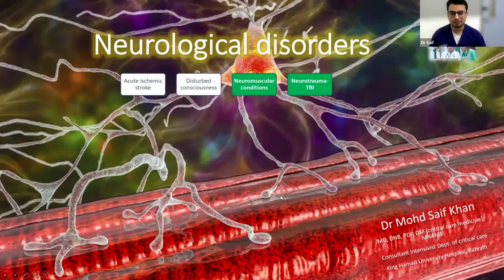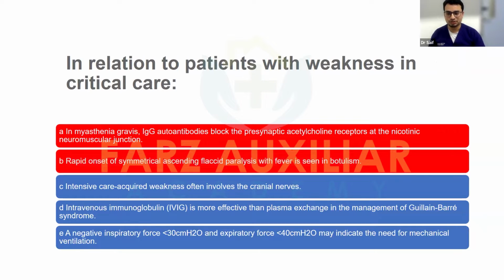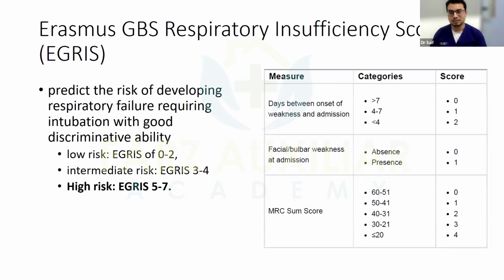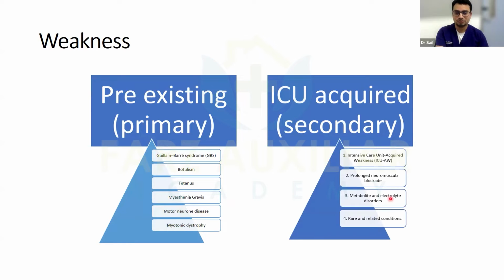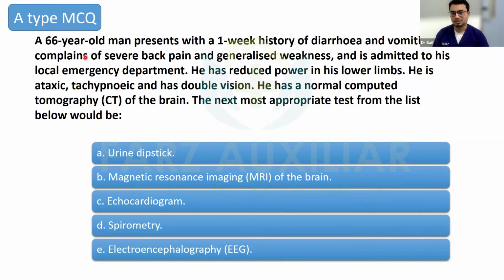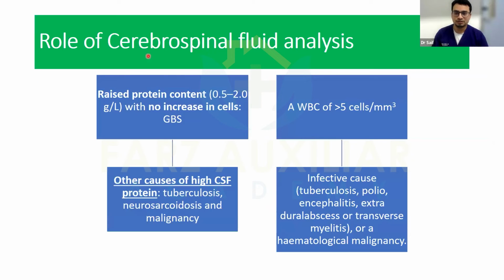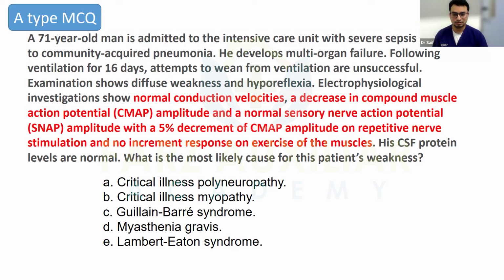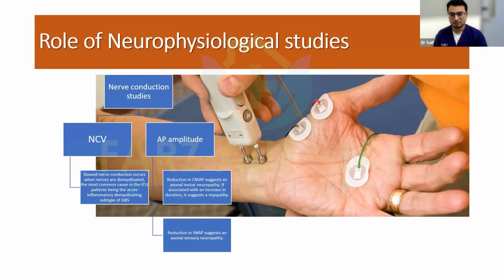Neurological Disorder|| 2nd Class || EDIC Part I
Live Clas Review On Neurological Disorder by Dr Md Saif Khan -  Dr Saif Khan -  Associate Professor (Critical Care Medicine) Allotted Hospital: Rajendra Institute of Medical Sciences, Ranchi.